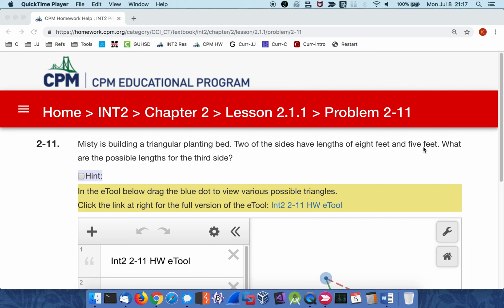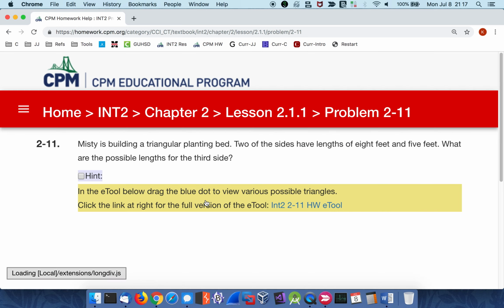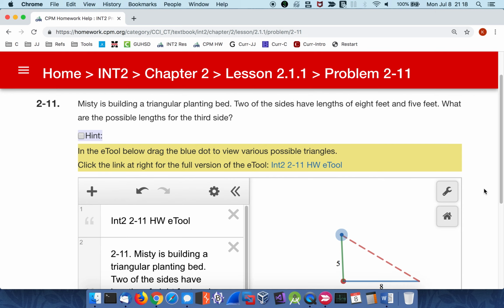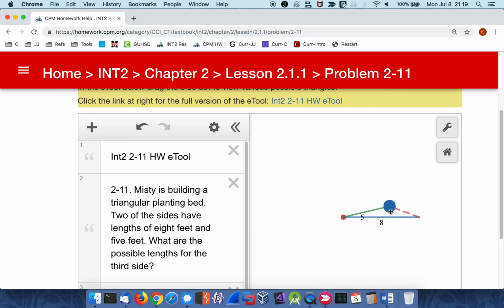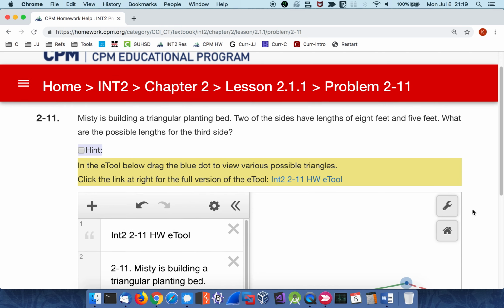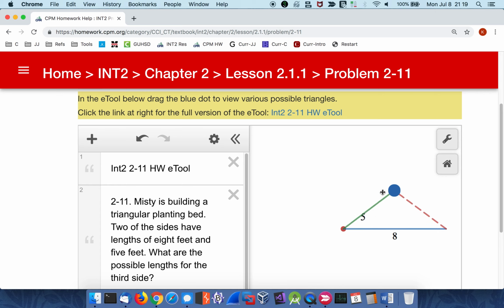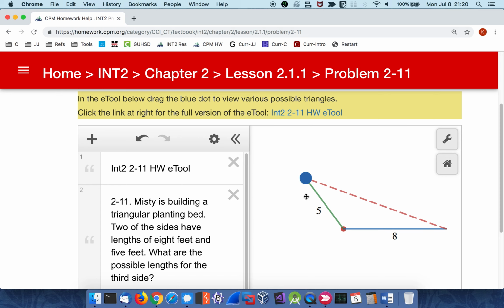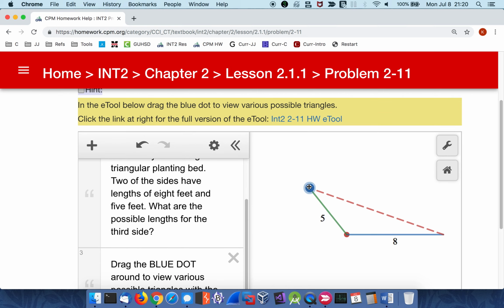Summer Math - Monday, July 8, 2019 - 4/4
Triangle Limits